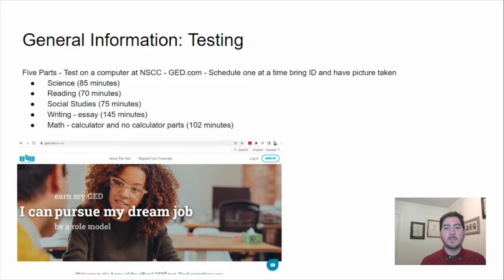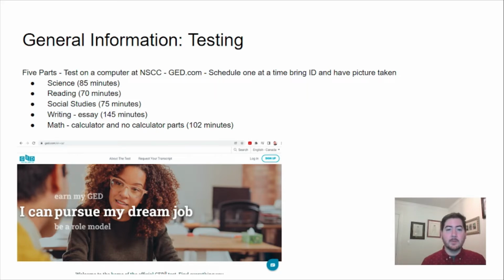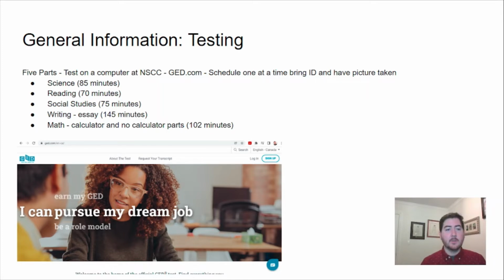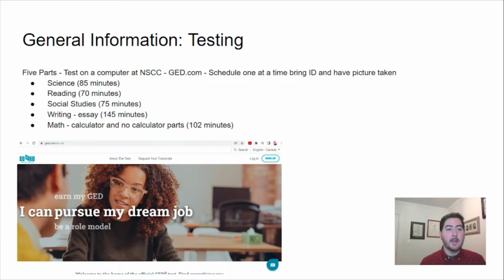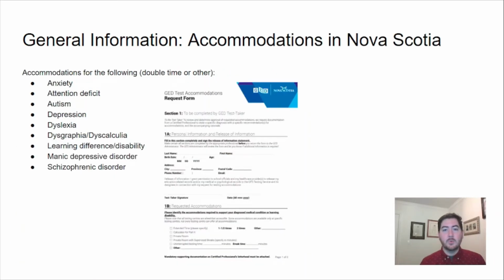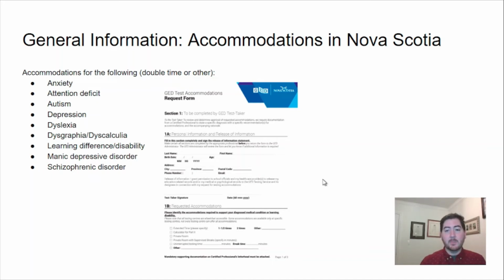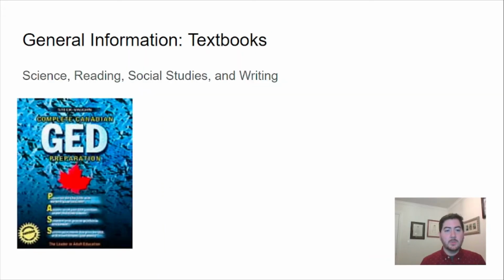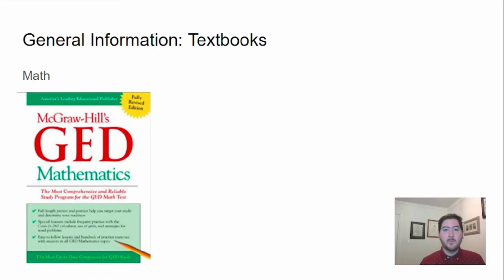General Test Information GED Canada - GED is Gone: Link in Description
This video details the process for studying, writing, and passing your GED exams in Canada.

McGraw-Hill's GED Math